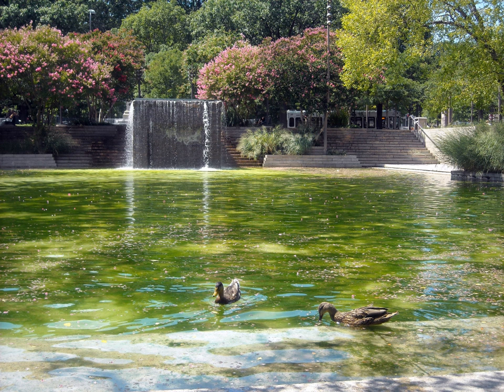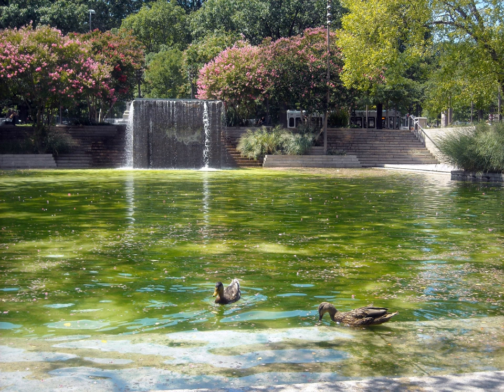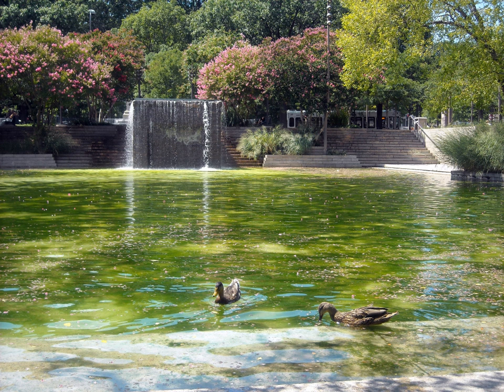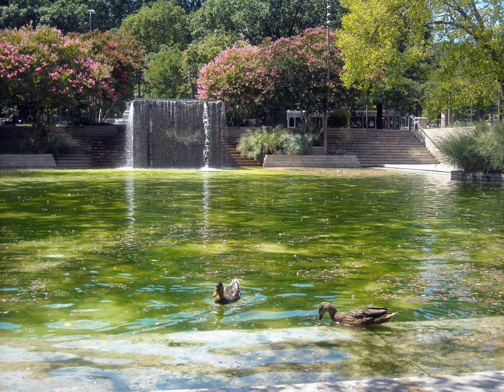National World War I Memorial (Washington, D.C.) | Wikipedia audio article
This is an audio version of the Wikipedia Article:
National World War I Memorial (Washington, D.C.)

00:00:48 1 Pershing Park
00:03:39 2 National World War I Memorial
00:05:11 2.1 The National World War I Museum
00:06:39 2.2 Early legislative efforts to create a National World War I Memorial
00:11:11 2.3 Creating the World War I Centennial Commission
00:17:18 2.4 Creating two National World War I Memorials
00:22:26 2.5 Design competition
00:26:18 2.6 Design reviews
00:27:56 2.7 CFA approval
00:28:43 2.8 Groundbreaking

- Socrates

SUMMARY
The National World War I Memorial is a planned memorial commemorating the service rendered by members of the United States Armed Forces in World War I. The 2015 National Defense Authorization Act established the World War I Centennial Commission, which was given the authority to build the memorial in Pershing Park, located at 14th Street and Pennsylvania Avenue NW in Washington, D.C., in the United States. The park, which has existed since 1981, also contains the John J. Pershing General of the Armies commemorative work. In January 2016, the design commission selected the submission "The Weight of Sacrifice", by a team consisting of Joseph Weishaar, Sabin Howard, Phoebe Lickwar, and GWWO Architects, as the winning design.